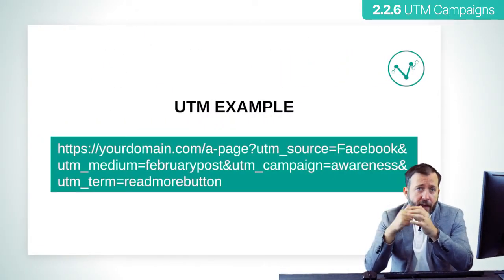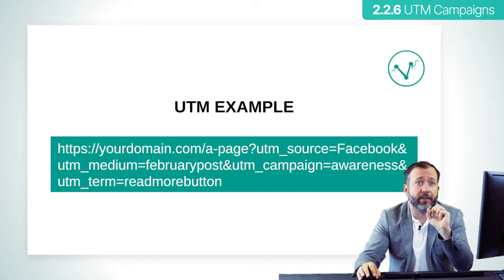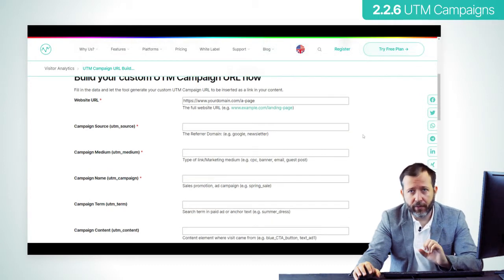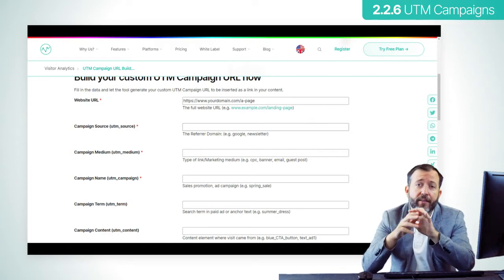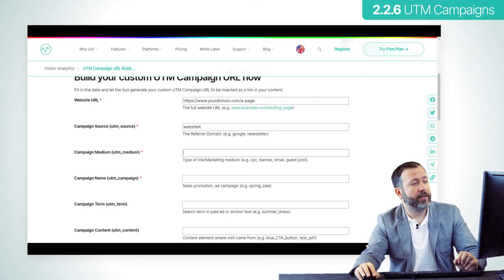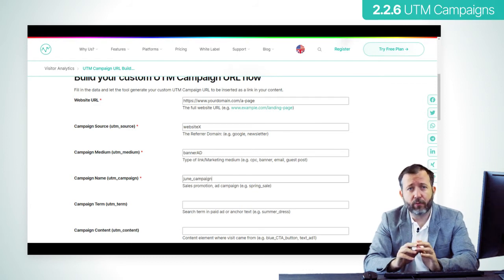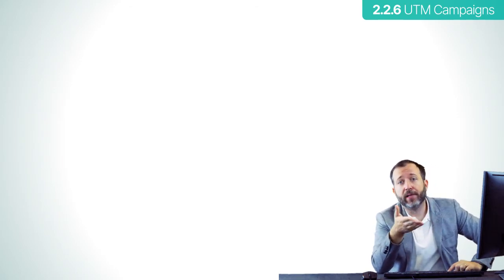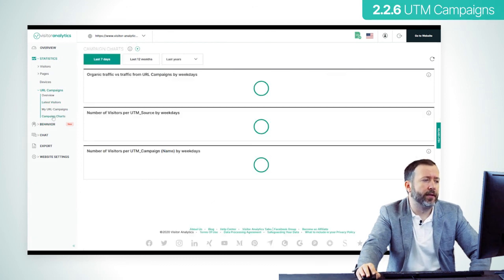2.2.6 - UTM Campaigns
Welcome back to our section about metrics.

We talked about Urchin Tracking Modules or most commonly refer to as UTMs. we will tell you how to use them to analyze referral traffic. Sometimes you may have several links in marketing material like a mass email you send to potential customers and you would like to know exactly which of these links brought you the most traffic to your website.

Was it from a button? From a paragraph? From a linked image? If you rely only on the referral stats that we showed you before there is no way to know these particulars. You only see these clicks coming from the same source, which is your email. UTMs are the solution to this problem. They are parameters that you add to a link without changing its destination. At the same time, having them there provides extra information about the link and the number of visitors that reach your site through that particular URL. In practice, If you add a question mark after any URL, the parameters you add after will not alter the functionality of that link.

So, in our example about the mail, you can add a parameter like UTM medium equals bottom to the link from the button or UTM medium equals image to the link from the image. These will later enable you to break down the clicks on each element in your email. On the screen, you have a UTM URL example. It looks like mumbo-jumbo, right? Well, not really, once we break it down. In translation, a visit to this URL means something like this. - a page that was visited when this link was clicked. The click came from Facebook. From a post that you published in February, as part of your strategy to raise awareness. Also, the referral came with the click of the "Read more" button in the post. I can get all this information just by reading the URL.

Remember you have the freedom to set up these parameters as you please so that you can easily organize the data in campaign reports. You don't need to know how to write UTMs yourself. You can use a UTM URL builder for this and, of course, Visitor Analytics can provide this for you. To create your unique URLs for each social media post, mail, any channel or containing have, just go to our page at Visitor Analytics. You can see the address on the screen. Fill this form with your desired parameters, use the generated URL on all the campaigns you needed for and we will track all the details. As you can easily see, each UTM can have a very specific purpose. You can, of course, use any other campaign you want or you can just write UTMs for yourself, without using a builder but no matter the tool you are using feel free to add the words that fit your campaign best and the Visitor Analytics app will track them regardless.

Now, let's go to our example. We have the field Campaign Source. I'm going to click on it. I'm going to add the referral of traffic to my page and let's say in our example, it's a partner website we're going to call website X. Then I go down, I scroll down to campaign medium. Once you have the platform, you want to define the marketing medium as well. So, depending on what clickable elements you have on website X you can type in something like a banner ad if that's where the link is coming from or I could just write a word hyperlink if it's a click from a paragraph. Of course, you can be even more specific. If you have several banners on your website you could just try "banner ad 1" or "banner ad 2". I'm just going to stick with a banner ad for now, my example. Then we scroll down to campaigning. You can use this field to add a name to your campaign, which will act as an identifier so that you know, two campaigns apart in the statistics. I'll just call this the June campaign. There are two optional UTMs to for the down: campaign term and campaign content. Use them if you have additional info you want to be very specific on each URL. You can add here whatever you want. Once you add all UTMs just copy the enhanced URL and use it instead of your normal link.

After setting up the UTM parameters and using the new enhanced URL, the next step is to monitor them with campaign reports. You can easily do this in a well-organized section of the Visitor Analytics dashboard, let me go there. Okay, here in campaigns. Using the campaign's menu, you can see all your campaigns inside the glass, your visitor details per campaign, a list with all your campaigns and stats, the number of visitors per each UTM source and the campaigns performance by month or by weekday. So you can easily measure your campaigns with no extra effort.